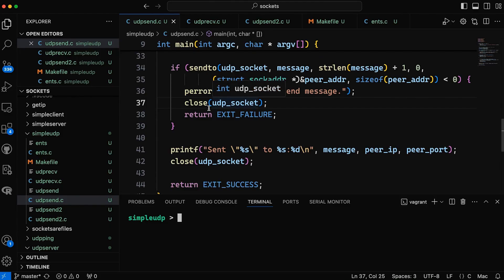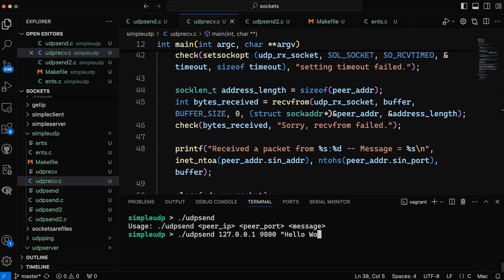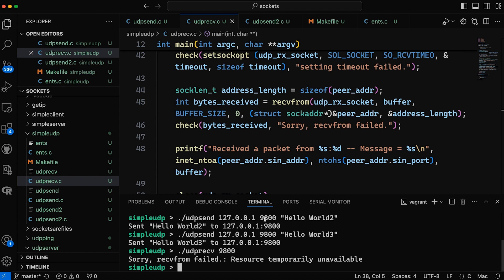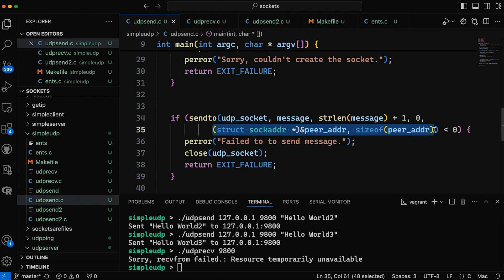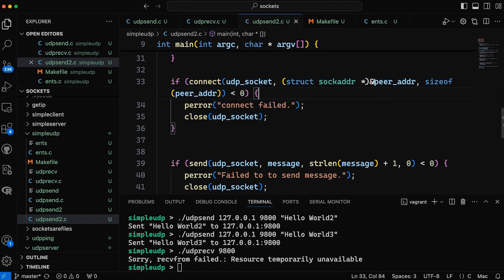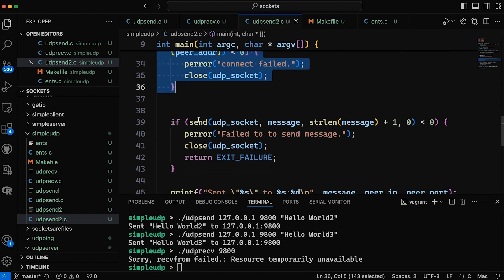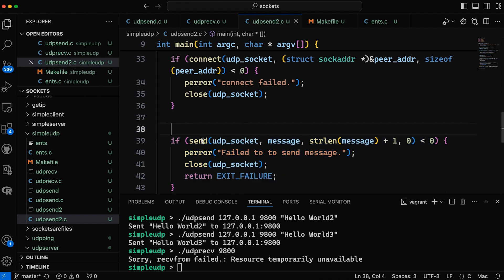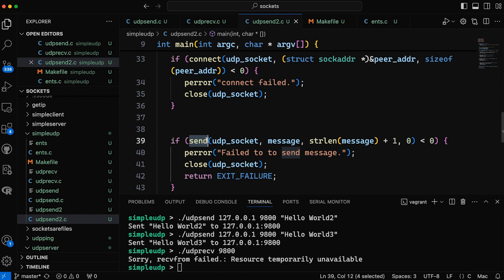Can I use connect with UDP sockets?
Can I use connect with UDP sockets? // In my last video about sending and receiving UDP packets, I said we don't use connect, but we actually can. In this video I show you how and talk about why I typically don't.